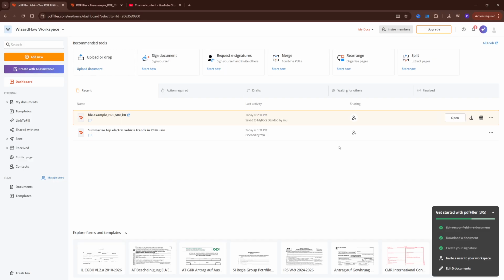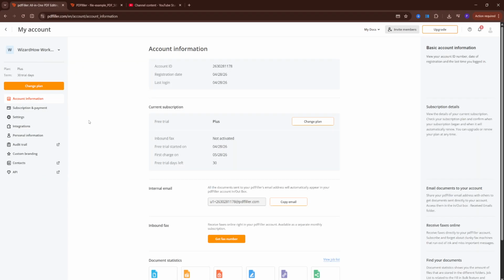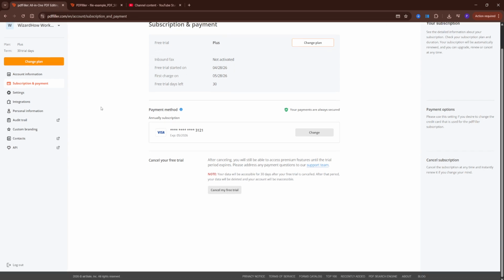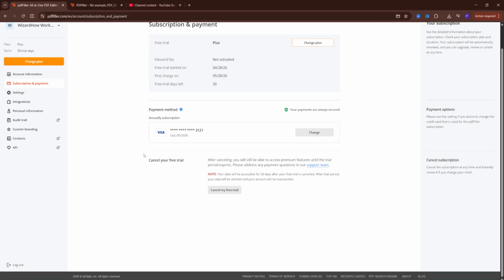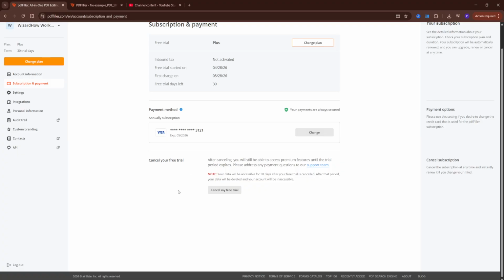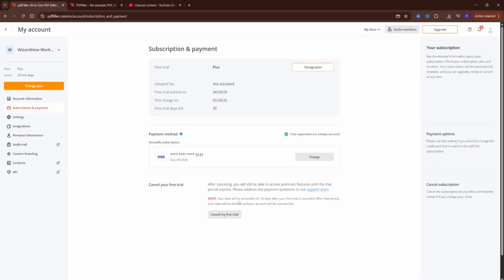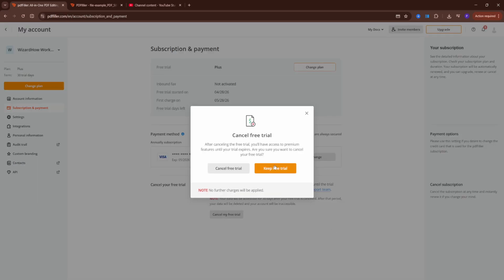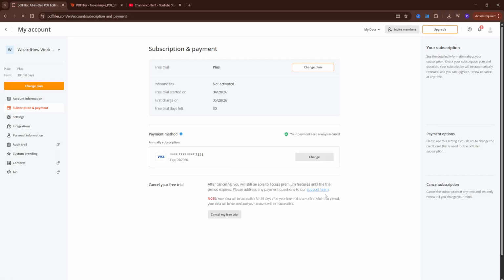How To CANCEL My PDFfiller Subscription (QUICK & EASY) 2026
In this video, I'll show you how to cancel my pdffiller subscription. This is a full guide on how to effectively terminate your PDFfiller membership in 2026. In case you've been trying to figure out how to unsubscribe from PDFfiller, this is the video you need to see! 📄✂️✅